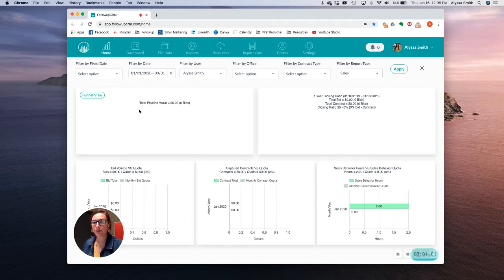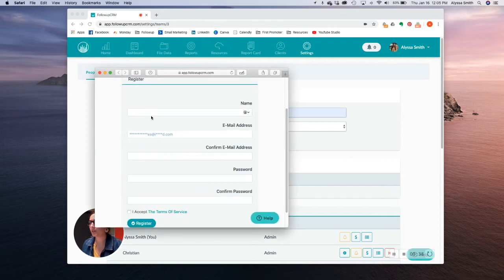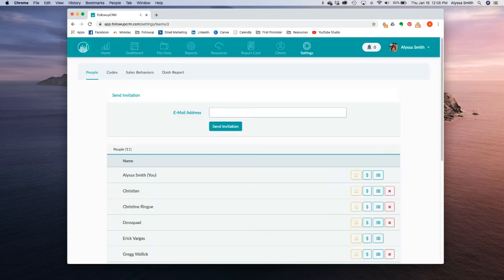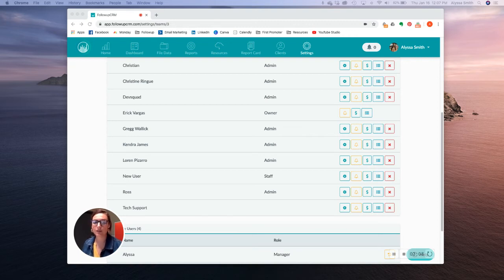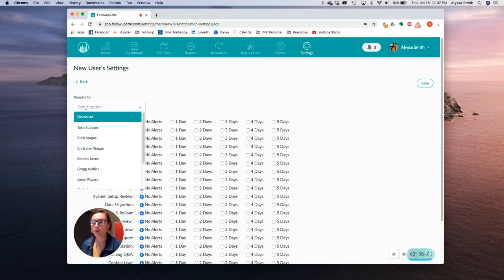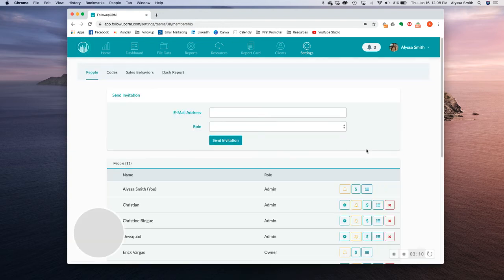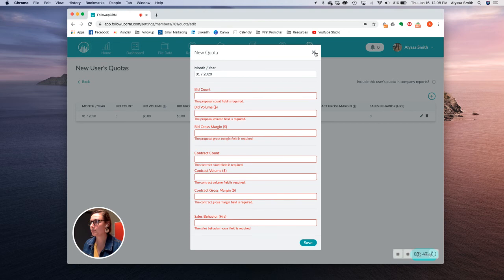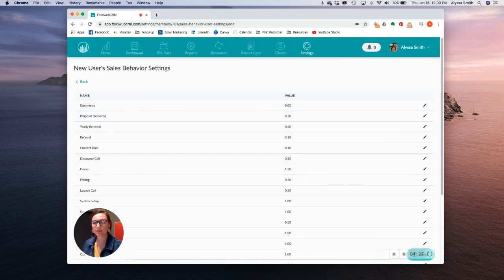FollowupCRM - Admin Training - Adding or Editing a User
Welcome to Admin training for Followup CRM! In this video, learn how to update code groups for your company.

Followup CRM is a Sales CRM & Project Management For Specialty Contractors.